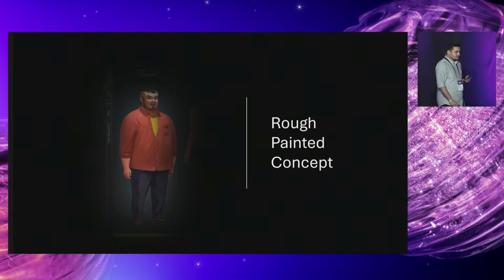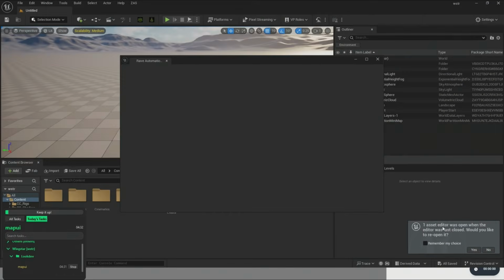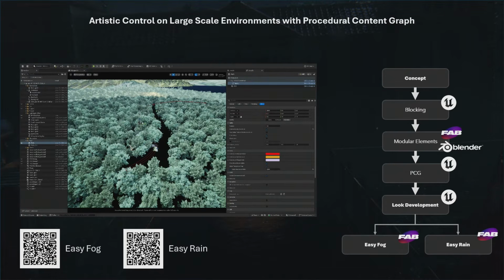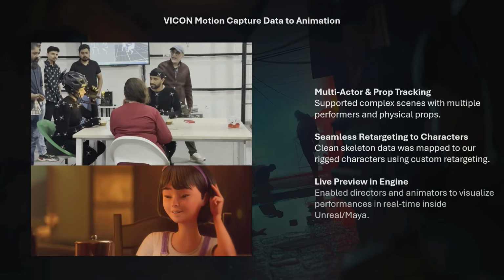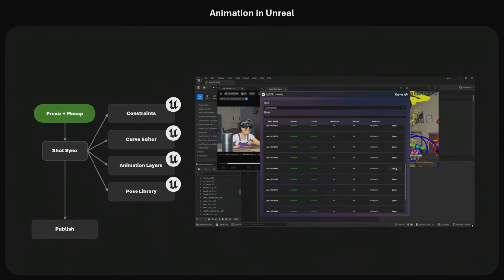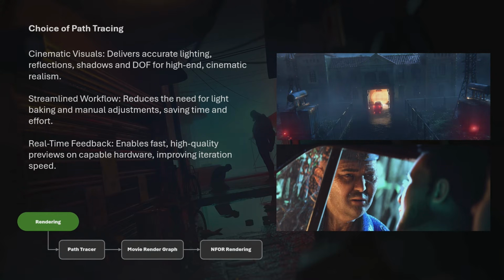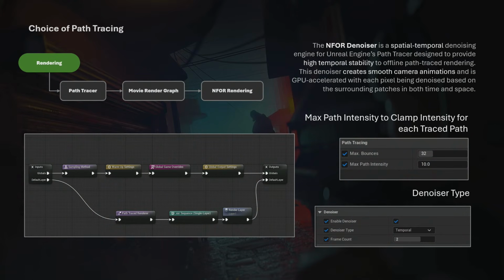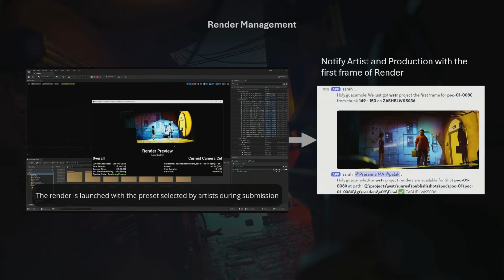Wingstar: A Bold Leap into Animating Within Unreal Engine | Unreal Fest Bali 2025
Project Wingstar is an original creation by Tinkle Comics, brought to life as an animated feature by Zebu Animation Studios.

It introduces India’s first female superhero, set against the vibrant backdrop of Mizoram. The story follows a teenage girl whose world turns upside down after the sudden abduction of her father. As she sets out to uncover the truth and find him, she stumbles upon a powerful suit he left behind—catapulting her into an extraordinary journey of self-discovery, crime-fighting, and uncovering mysteries that will change her life forever.

This session recorded at Unreal Fest Bali dives into how Zebu embraced a fully real-time pipeline using UE 5.5, handling everything from previs to final pixels within the engine—including animation, environment creation, lighting, and rendering using the Unreal Path Tracer. With a unique blend of motion capture and hand animation, the studio shaped a high-quality, stylized look while maintaining efficiency and scalability.

Astha Mathur of Zebu Animation Studios shares insights into the custom tools they developed—ranging from an end-to-end asset creation and publishing workflow, to an in-house shot build system, and a fully integrated previs tool that works with Sequencer and connects directly to the studio’s production database.

Learn more about creating animation with Unreal Engine